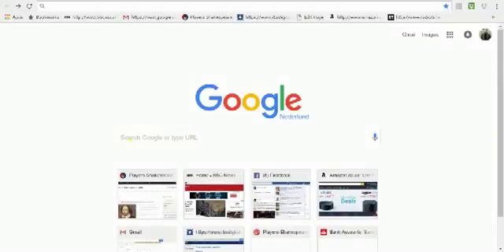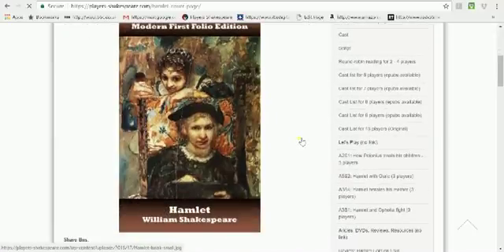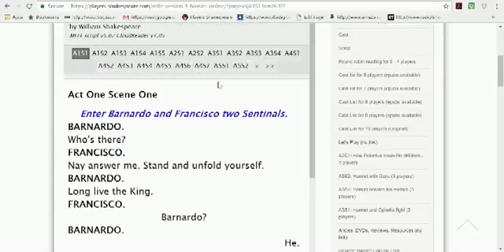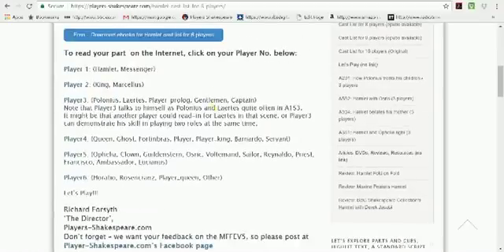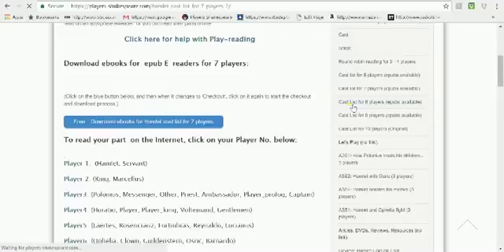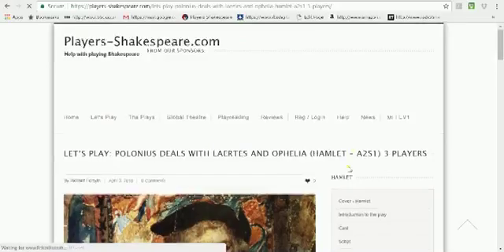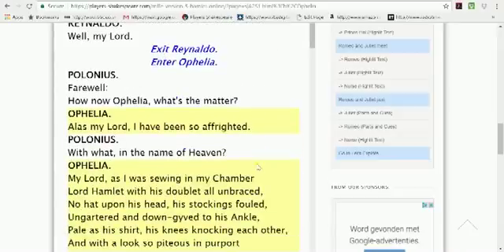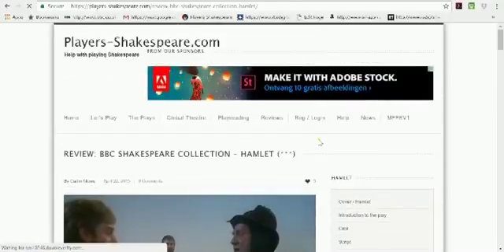PS Index V3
How to use Players-Shakespeare.com's play index to access all the elements of a Players-Shakespeare.com play